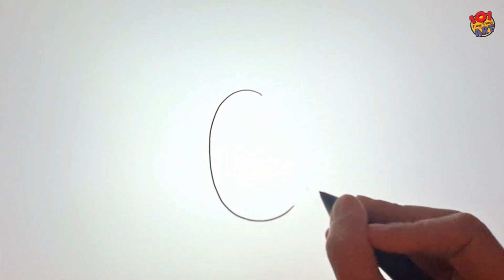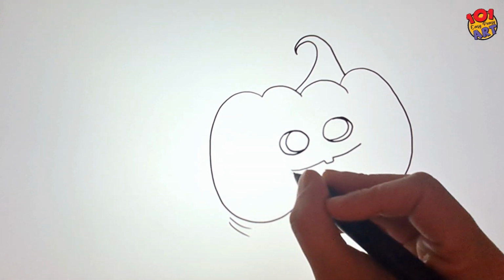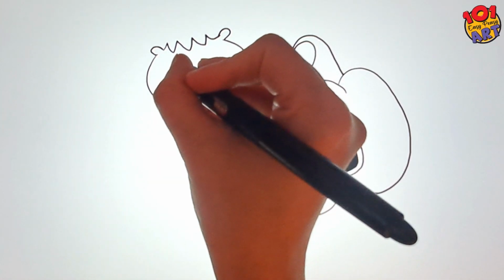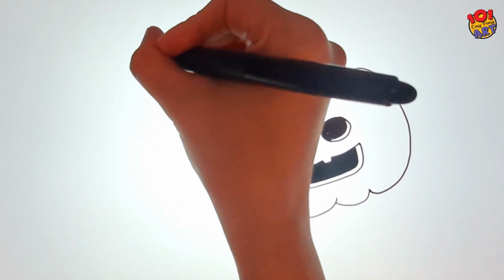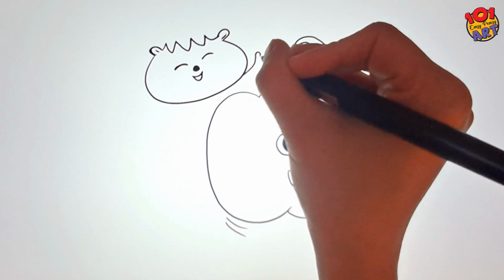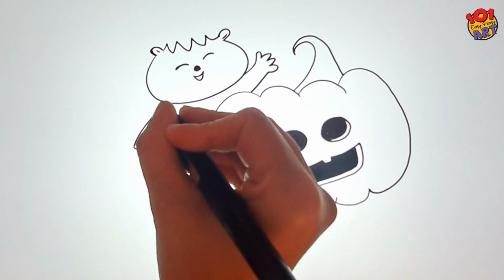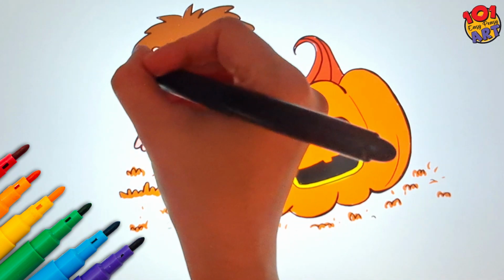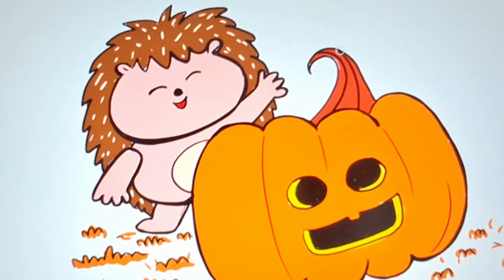How to DRAW A HALLOWEEN HEDGEHOG AND A PUMPKIN| EASY HALLOWEEN ART | PUMPKIN HEAD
Hey there, art lovers! Get ready for some Halloween vibes on our YouTube channel. We're diving into a spooky art adventure, creating a grinning pumpkin and a super joyful hedgehog. We add personality to the hedgehog with waving arms and cool quills. Then, it's time to add some vibrant colors. Voila, we've got a Halloween masterpiece! Until next time, stay artsy!